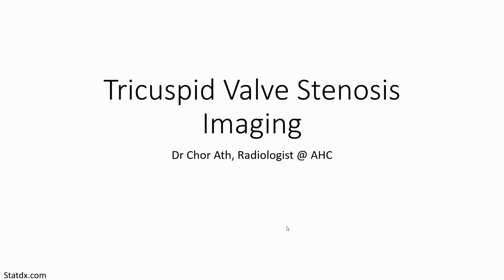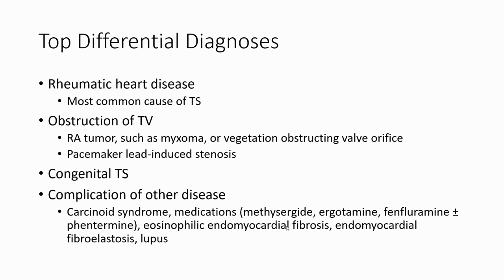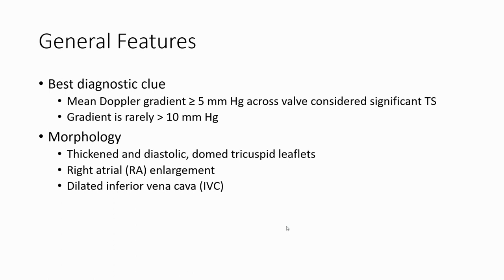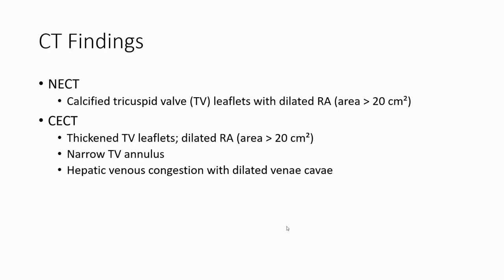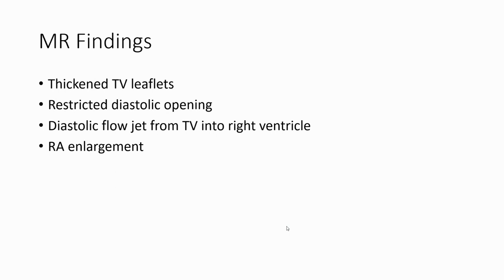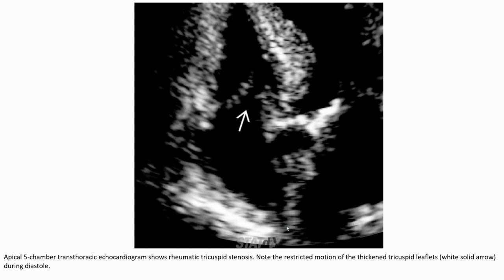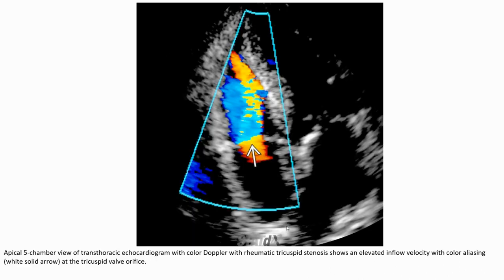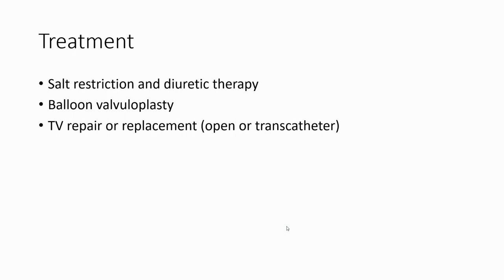Tricuspid Valve Stenosis Imaging